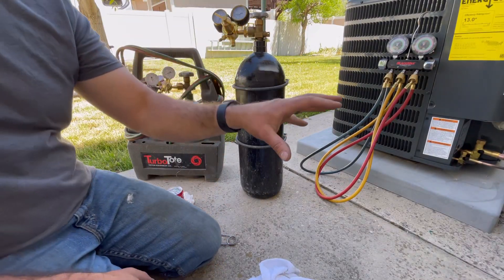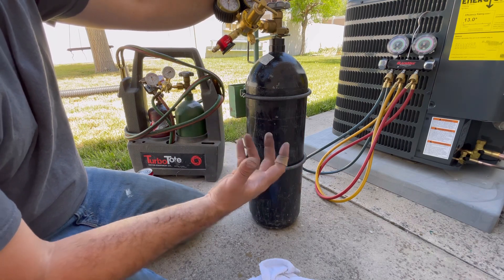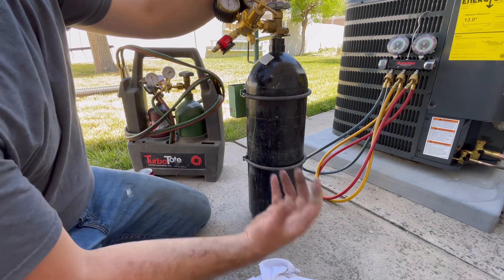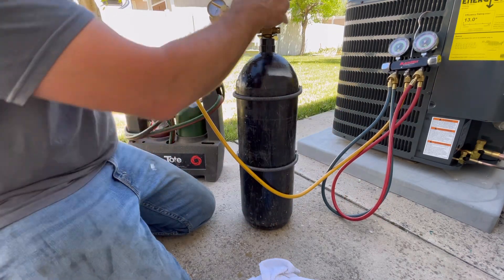DIY Air Conditioner Replacement Part 3 -Step By Step Guide-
You Can Find All My Favorite HVAC Tools

Are you replacing your HVAC system soon? Here is a shopping cart with all the recommended tools to get the job done, all in one place

Follow us for more diy hvac tips & to enter for our giveaways!

The DIY HVAC GUY is a participant in the Amazon Services LLC Associates Program, an affiliate advertising program designed to provide a means for sites to earn advertising fees by advertising and linking to Amazon.com.